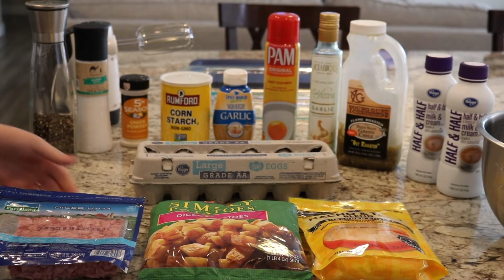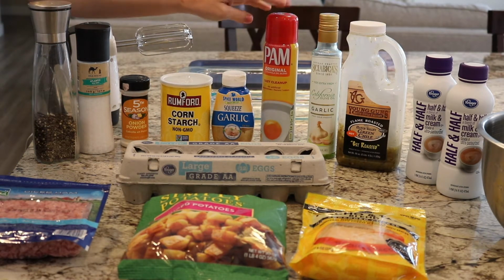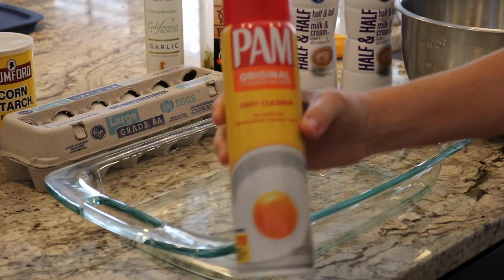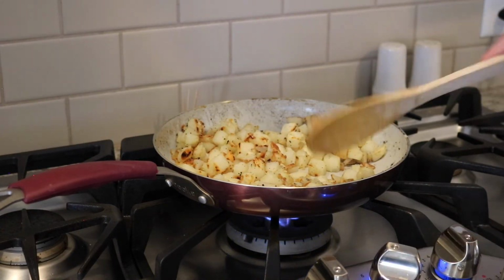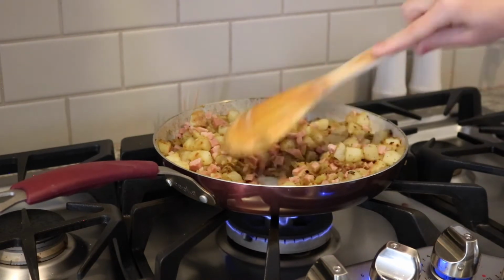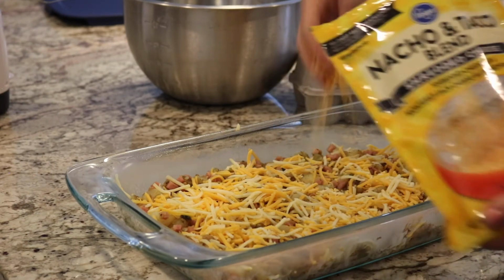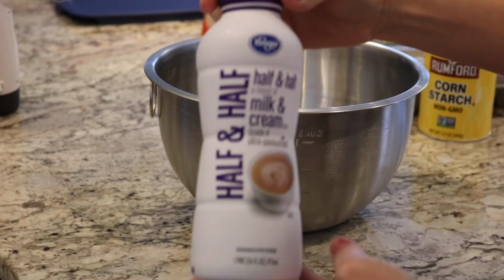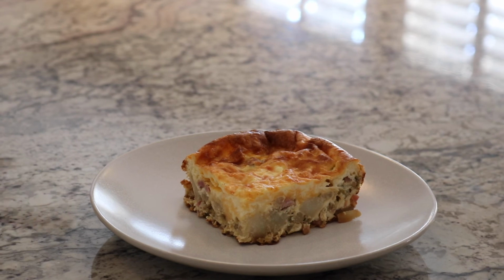The Best Breakfast Casserole & Its so easy!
Hi Everyone!  Today I am sharing my favorite breakfast casserole!  Serving up brunch for a crowd? This recipe's for you.  Perfect for Holiday mornings or weekends with the family!  The best thing about it is that you can make it your own!

Breakfast Casserole Recipe
2 tablespoons Olive Oil
1 1/2 lbs (681 g) Potatoes, peeled, cut into 1/4-inch cubes
1 cup Onion, 1/8-inch diced (I use onion powder here instead)
1 tablespoon minced garlic
1 cup veggies of your choice, 1/8-inch diced (I used Green Chili, you could also do bell peppers here)
10 ounces (285 g) ham, 1/4-inch diced
1 1/2 teaspoon kosher salt, divided
1/4 teaspoon black pepper
6 ounces (170 g) Chedder Cheese, grated (or whatever cheese you like best)
1/4 cup (37 g) cornstarch
2 1/2 cups (600 ml) half-and-half
8 large eggs

I love make-up, skincare, self-care, lifestyle, and food!  I hope you enjoy the videos I put out!

(Don't forget to turn the notifications bell on so you don't miss out on future uploads!)